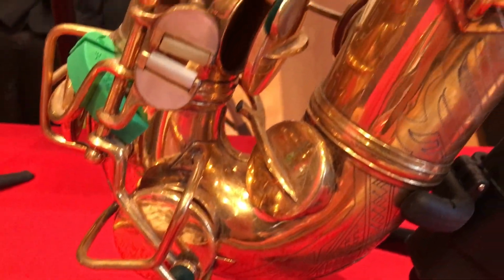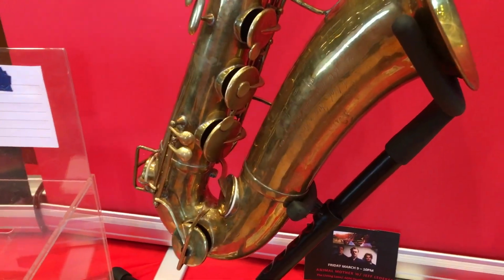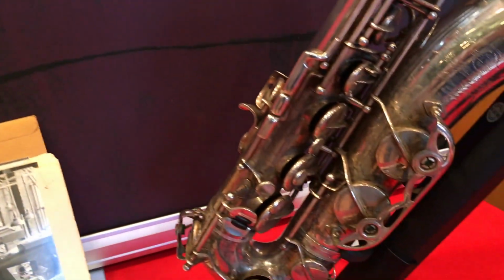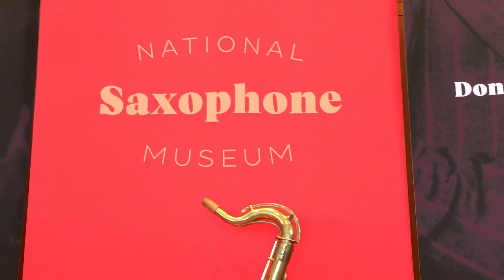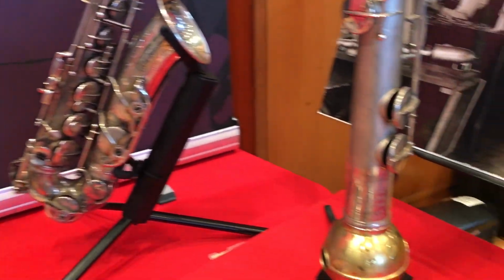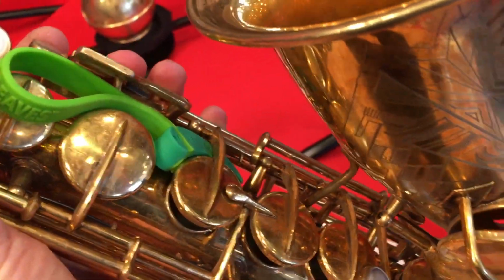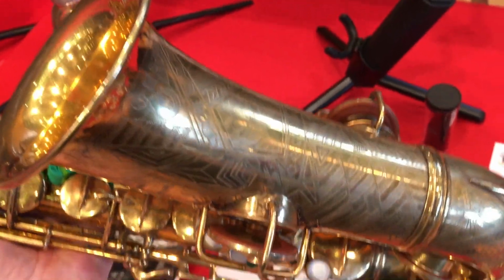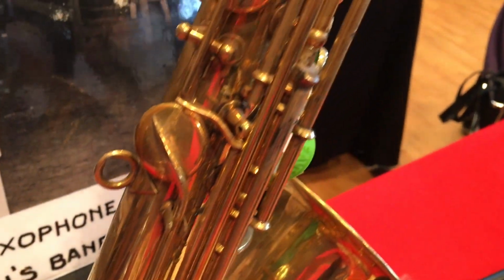Rare CONN alto sax using Key Leaves at National Saxophone Museum booth of NASA 2018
Mark Overton from the National Saxophone Museum shared a rare CONN transitional alto sax and a Selmer Mark VI Varitone alto sax at the North American Saxophone Alliance 2018 Biennial. See how Key Leaves sax care work on a rare early vintage CONN saxophone.